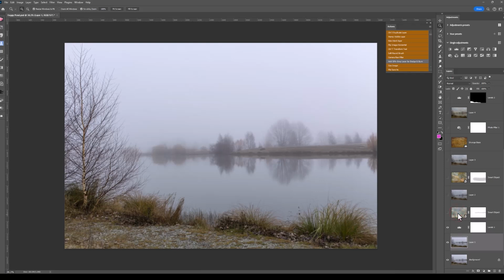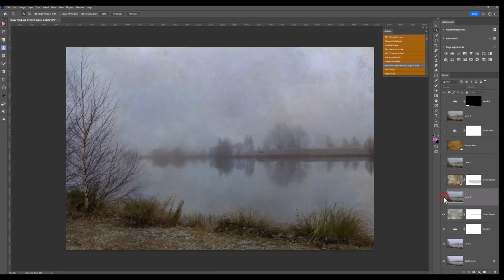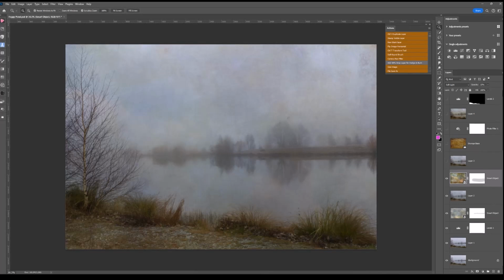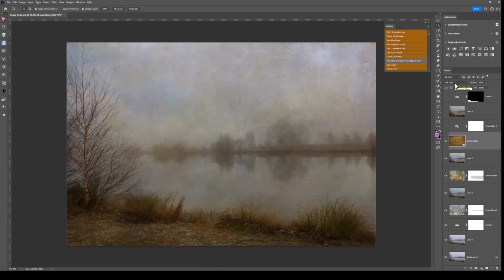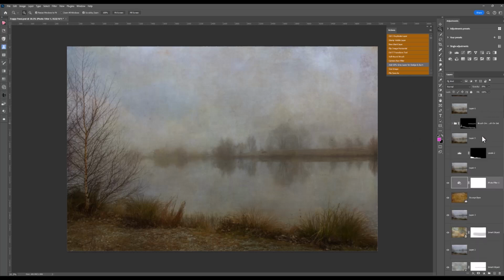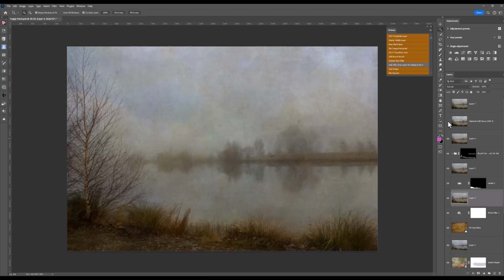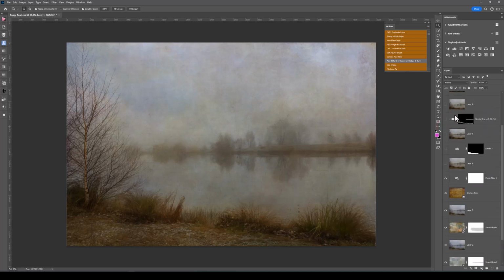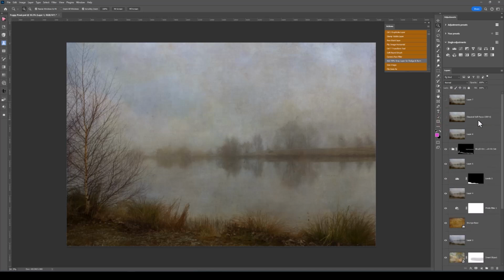Add Depth with Texture Layers using Photoshop and Nik Collection 7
Discover how I use Digital Texture Layers to add rich depth of colour to my images.

FOR MORE RESOURCES ⬇️
🔸 Imagination Shop - Photoshop Actions, Textures, Digital Assets